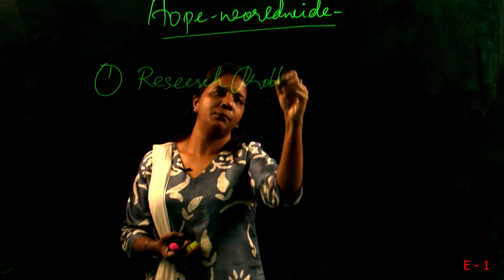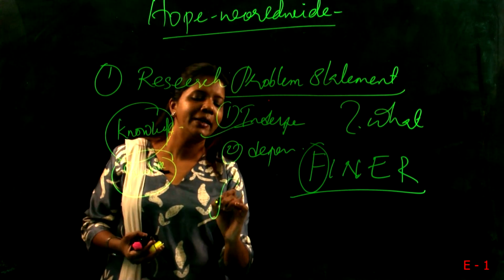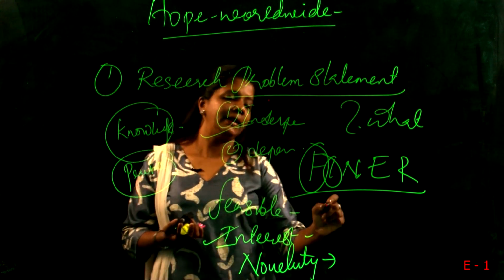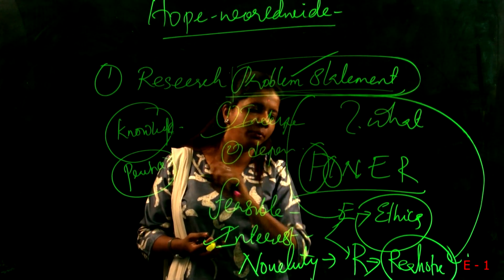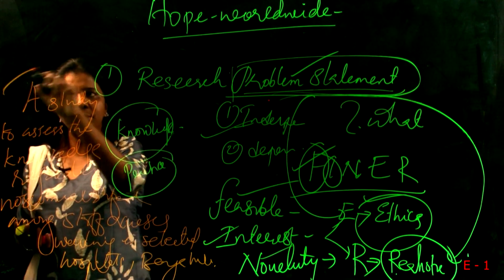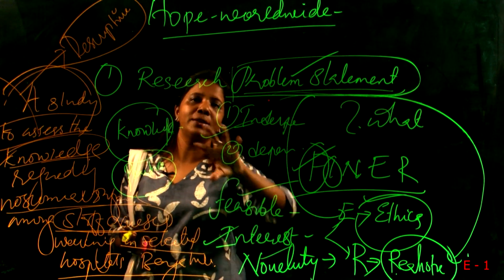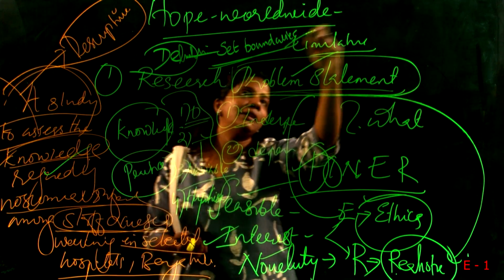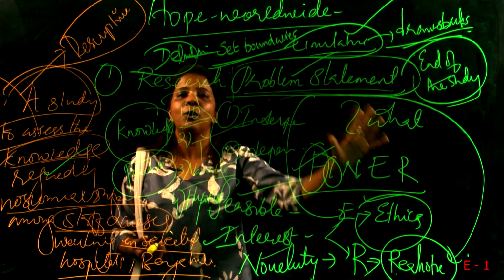Criteria for Problem Statement | FINER | Research